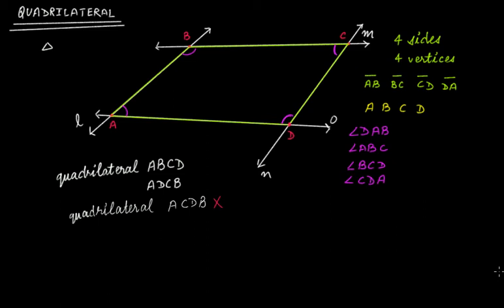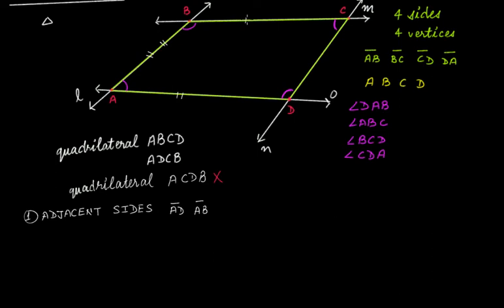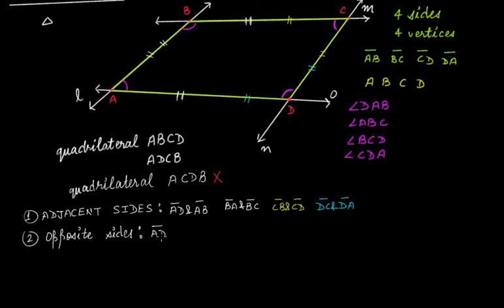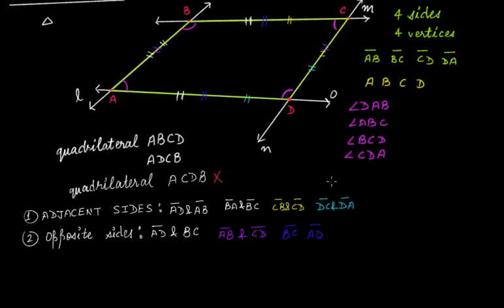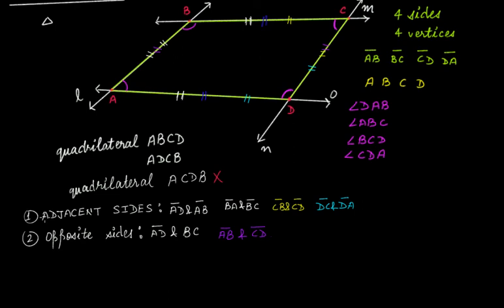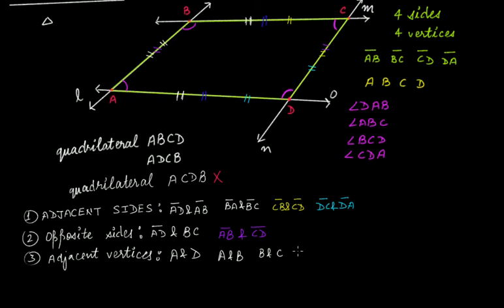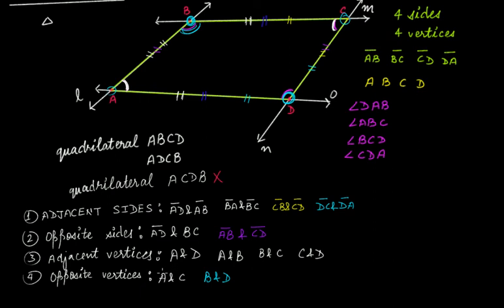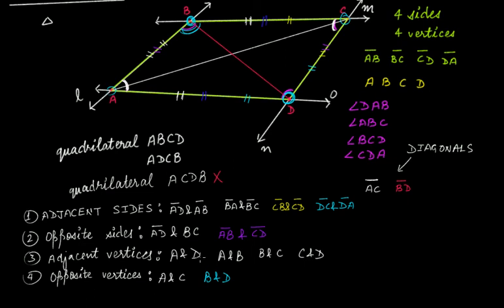Sides, Vertices, Angles & Diagonals of a Quadrilateral || Geometry || Grade 6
In this video lecture we discuss the following:
(1) Sides of a quadrilateral.
(2)Adjacent sides of a quadrilateral.
(3)Vertices of a quadrilateral.
(4)Adjacent vertices of a quadrilateral.
(5)Opposite vertices of a quadrilateral.
(6)Diagonals of a quadrilateral.